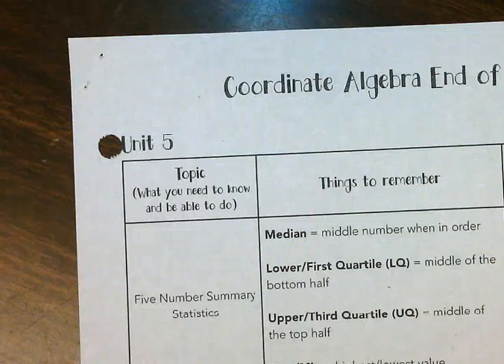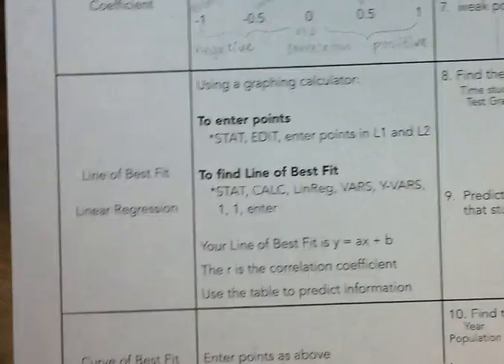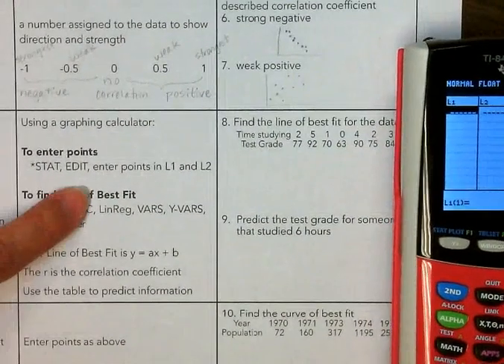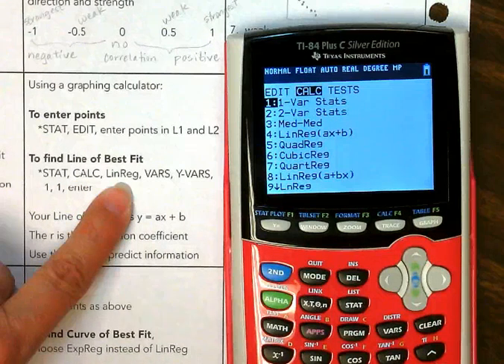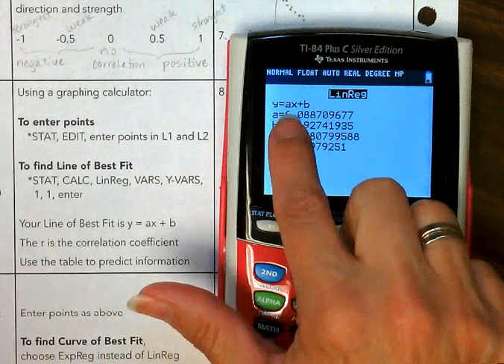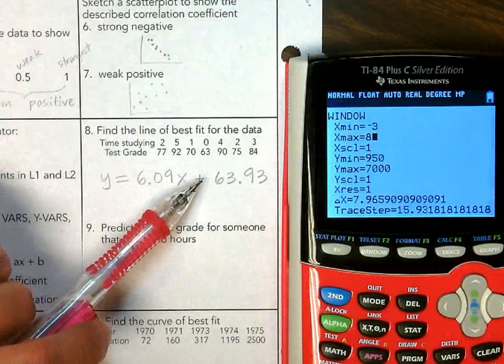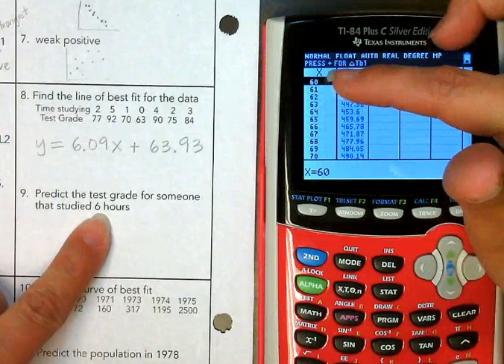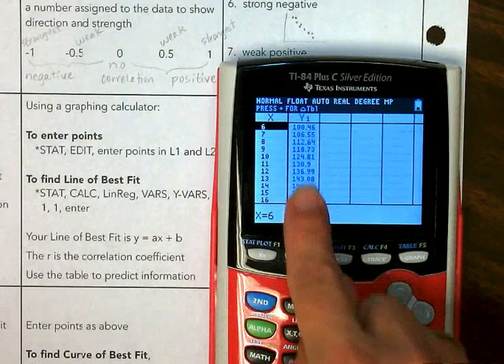Line of Best Fit on TI-84 Plus